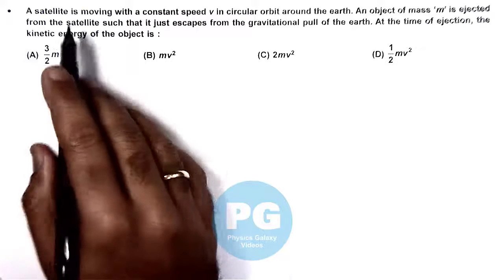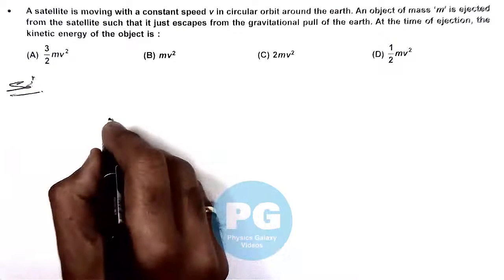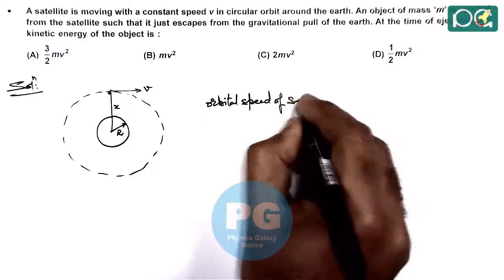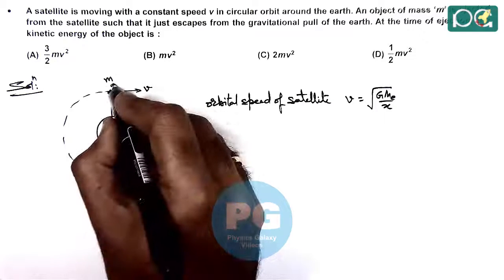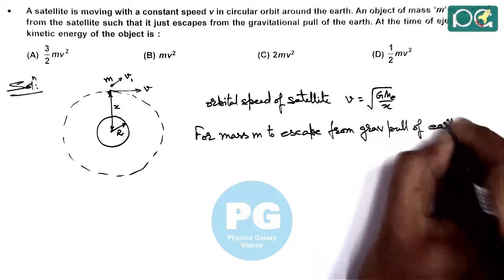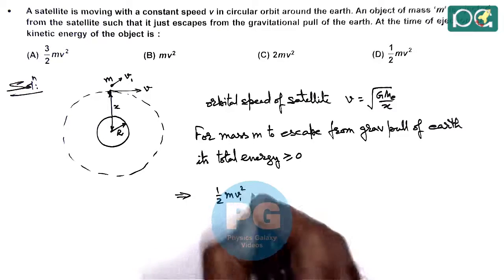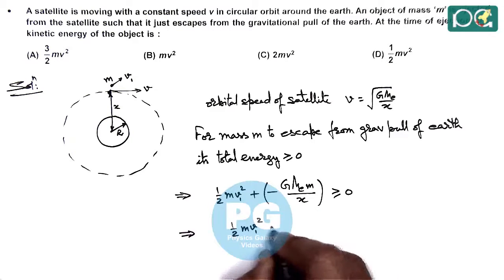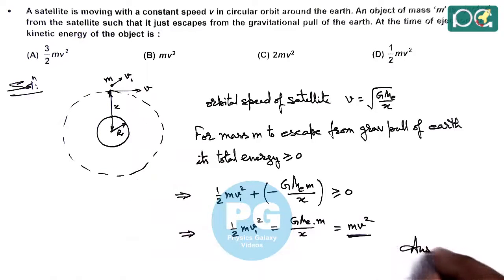JEE Main 2019 Physics Solutions | Satellite Motion 01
JEE Main 2019 Physics Solution | Satellite Motion